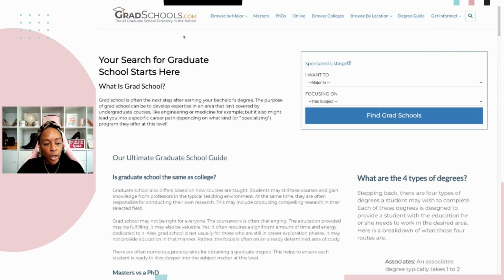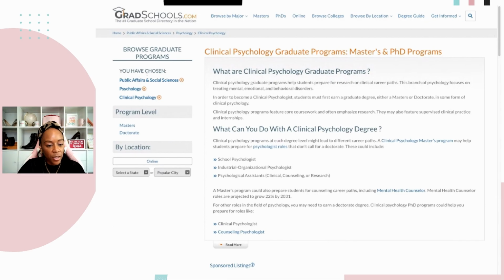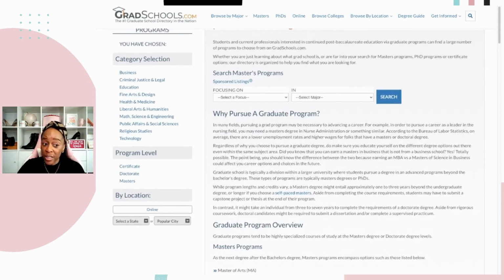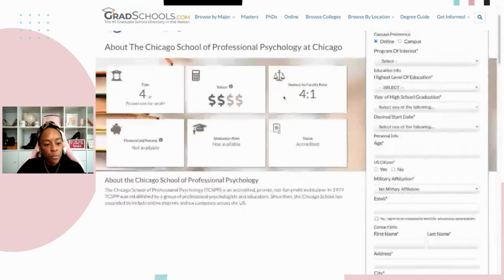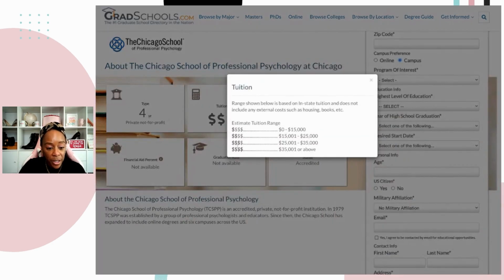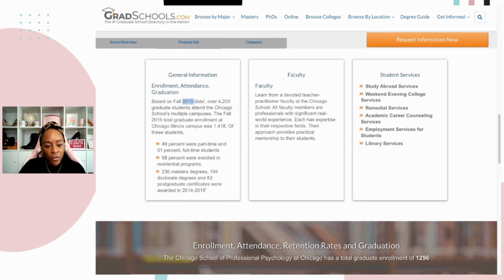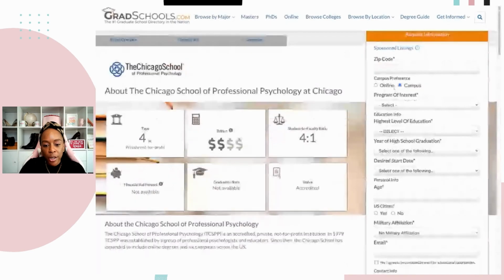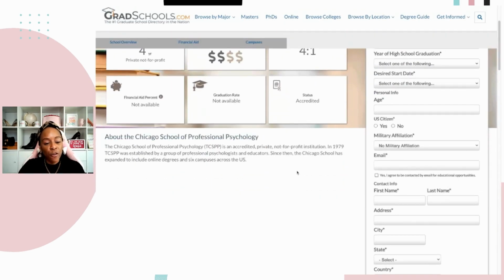Psychology Grad Programs: Tips for Finding the Right Fit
If you're looking for a psychology graduate program, then you're in the right place! In this video, we'll share tips for finding the perfect psychology graduate school using gradschools.com.

From program selection to cost information to location, gradschools.com is a great resource for finding the right psychology graduate program for you. In this video, I'll help you find the right program for your future career goals!

✓Wife & Mother
✓Clinical Psychologist
✓#1 Therapist Business Coach
✓I enjoy travel and motivating other to be Intentionally Abundant

🌟You can expect high vibed weekly educational videos for business success, live streams, and day-in-the-life vlogs to help you grow and scale your mindset ~ career ~ business to create an abundant lifestyle and become wealthy unapologetically!

to receive daily affirmations and motivation